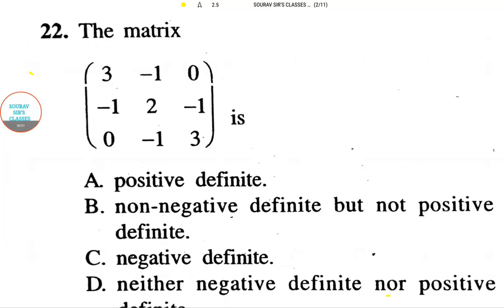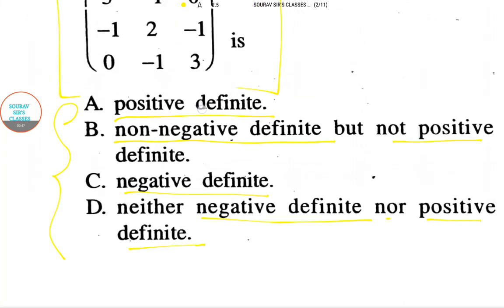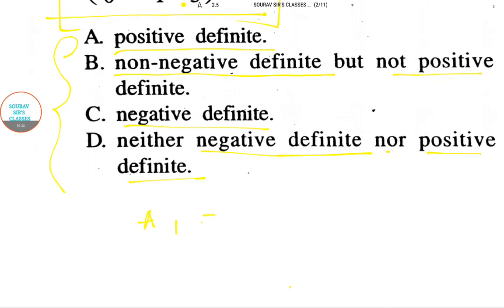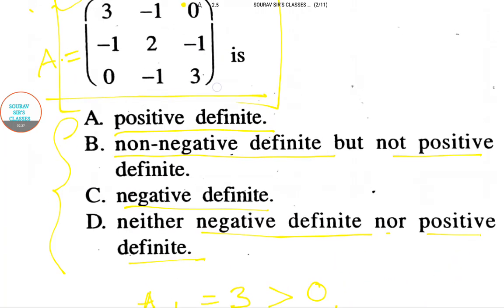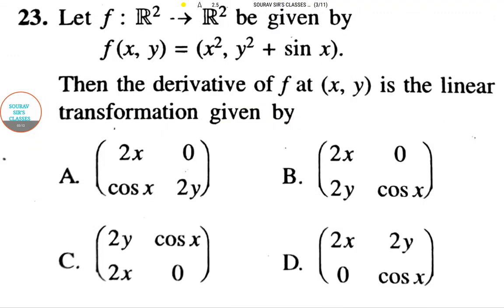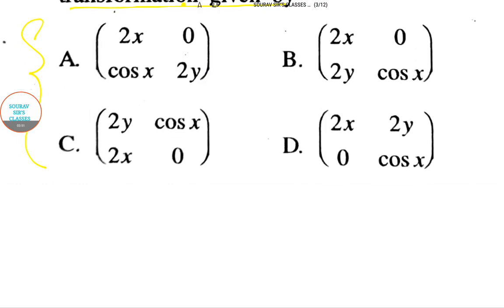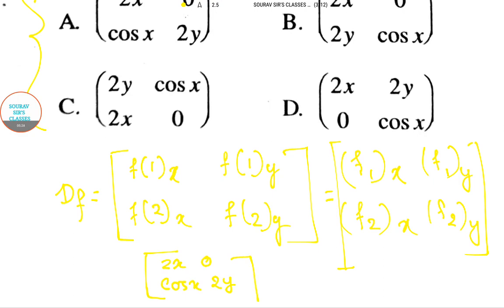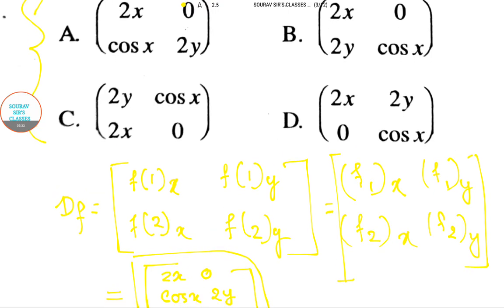UGC CSIR NET 2017 Q-22,23 MATHEMATICAL SCIENCE 10 YEAR SOLVE,COMPLETE SOLUTION,ONLINE LECTURES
The Application for CSIR UGC NET 2018 can be filled through online mode only. All the processes including Pre-exam stages and post exam announcements will be carried out on the official website. Here’s how you can apply for the ace exam.

Registration
Ensure your eligibility as per the mentioned criteria.
Use the registration number and other details to login and complete the application form.
Form Filling
Enter the required details such as personal details, educational history and family background. Details required to be filled in CSIR UGC NET 2018 Application Form are listed below:
Personal Information Education History Family Background
Name Class X Marks Guardians’ Name
Date of Birth Class XII Marks Guardians’ Income
Sex Graduation Marks Category

Statistics, for example, is mathematical in its methods but grew out of scientific observations which merged with inverse probability and grew through applications in the social sciences, some areas of physics and biometrics to become its own separate, though closely allied field. Computer science, computational science, population genetics, operations research, cryptology, econometrics, theoretical physics, chemical reaction network theory and actuarial science are other fields that may be considered part of mathematical sciences.

Some institutions offer degrees in mathematical sciences (e.g., the United States Military Academy, Stanford University, and University of Khartoum) or applied mathematical sciences (e.g., the University of Rhode Island).